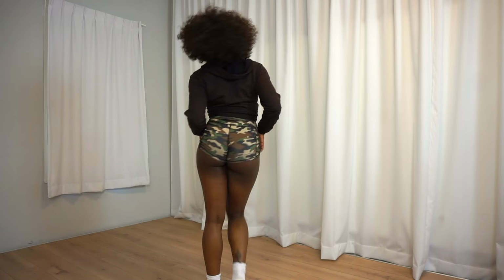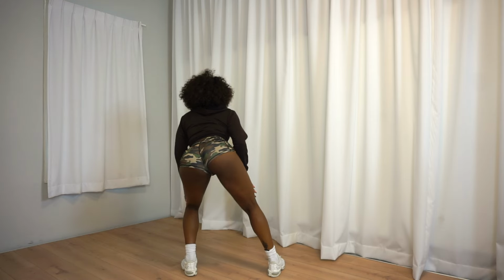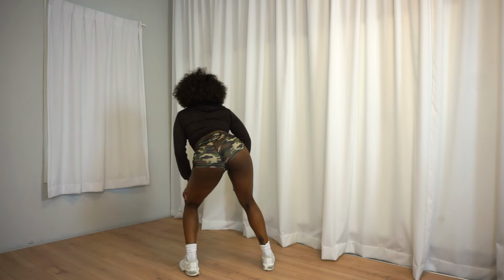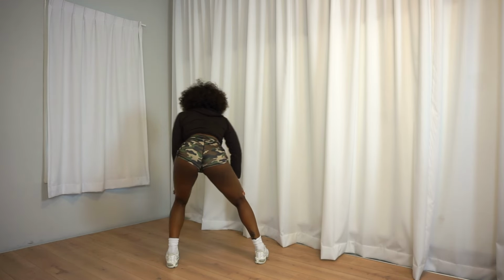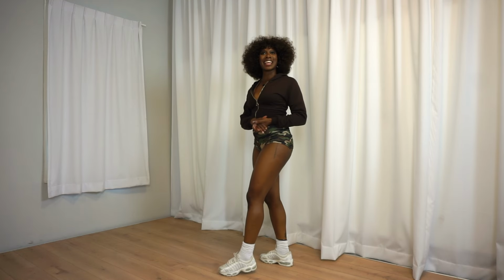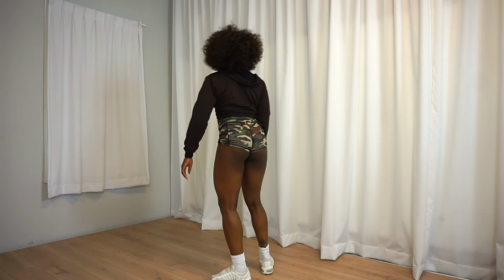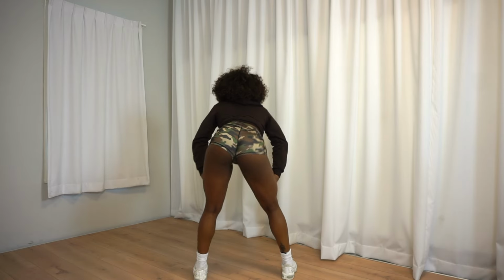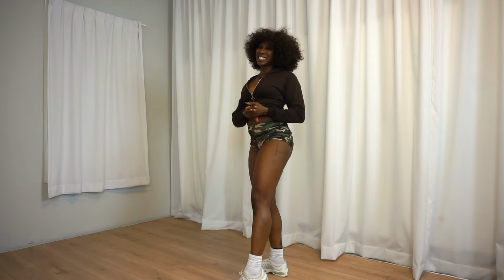3 PUPPYTAIL/HIP TICKS VARIATIONS || Beginner Twerk Tutorial